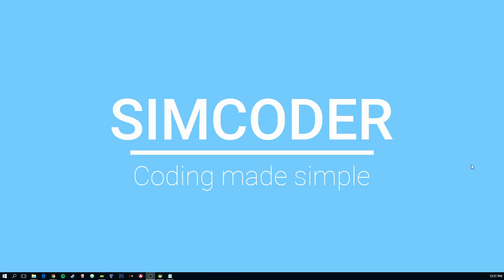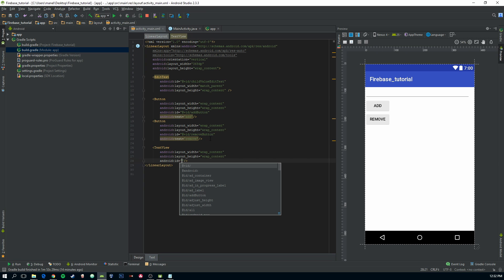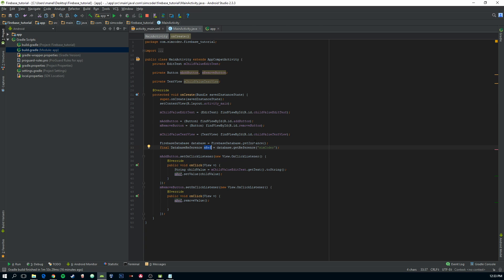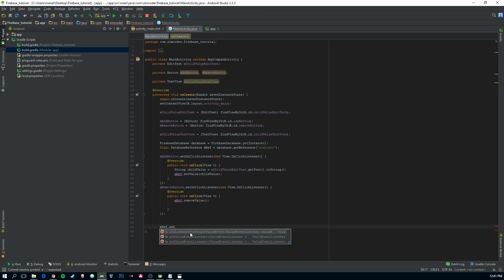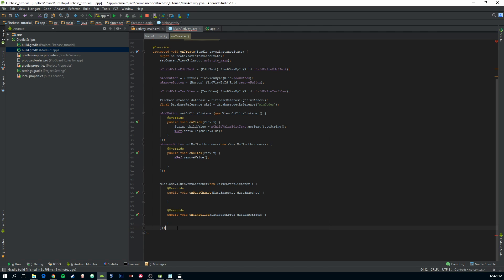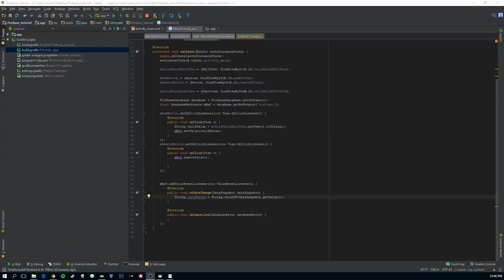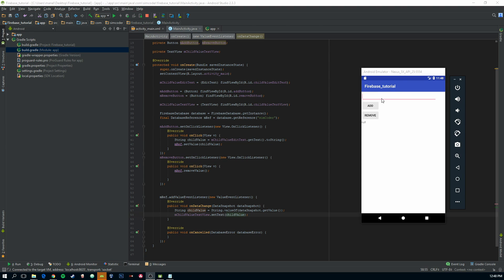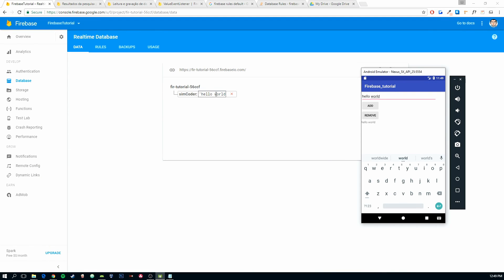Firebase with Android Studio tutorial 2017 - part 3 - Reading Data from the Database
updated firebase and android tutorial.

in this series I'll show you everything from the most basic to the most advanced aspects of linking this both platforms.

Even tho the words database and registration may sound hard, I've designed this series to make it as easy as possible, even if your coding skills aren't that good, with this series you'll understand everything!

Read data from the firebase database

1 - Introduction - 0:13
2 - Coding- 0:32
3 - Value Listeners - 2:10
4 - Fetch Data - 4:20
5 - Compile - 5:11
6 - test - 5:27

________________Project Download________________

________________Firebase Documentation________________